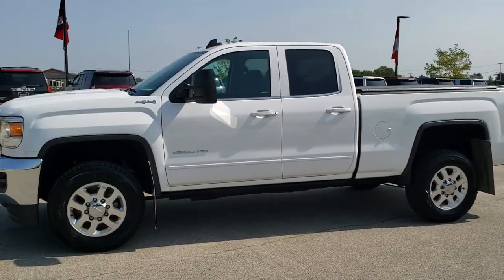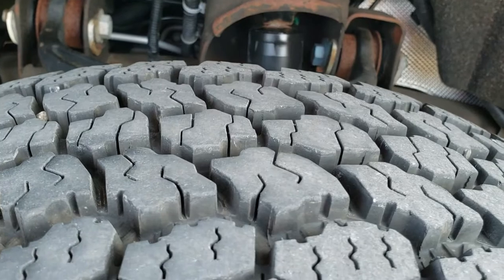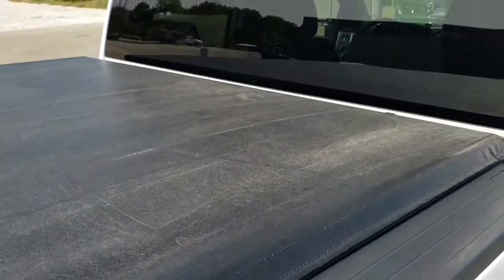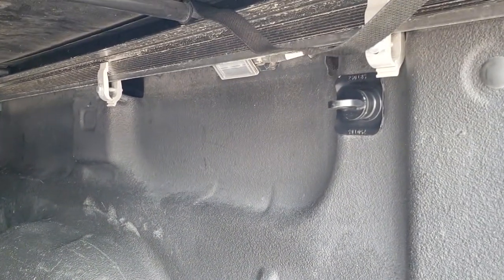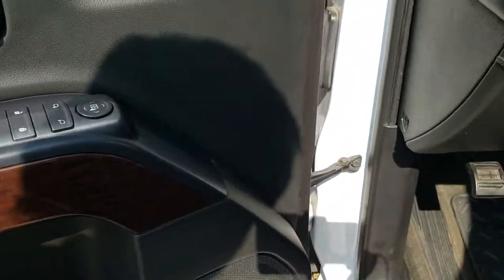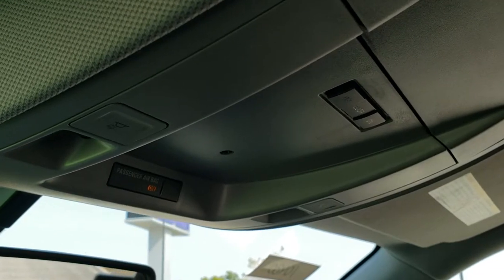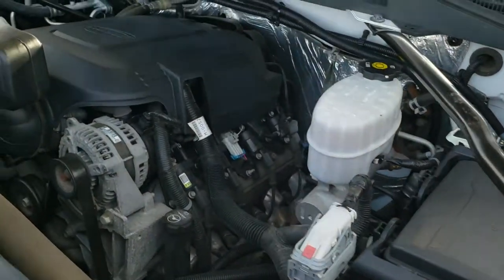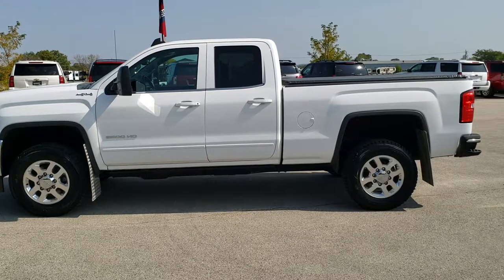2015 GMC SIERRA 2500 DOUBLE CAB SLE1 GASSER SUMMIT WALK AROUND REVIEW 10980 SOLD!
This 2015 GMC SIERRA 2500 DOUBLE CAB SHORT BOX 3/4 TON GASSER IN SUMMIT WHITE is the vehicle we did walk around review of today.

Thank you for checking out this video of this 2015 GMC SIERRA 2500 DOUBLE CAB SHORT BOX 3/4 TON GASSER IN SUMMIT WHITE

STOCK: 10980
PRICE: $36,499
MILES: 46,859
MAKE: GMC
MODEL: SIERRA 2500
VIN: 1GT22YEG2FZ538789
LOCATION: FOND DU LAC OSHKOSH WISCONSIN, 54937 TRUCKS ON 41

CLEAN TITLE HISTORY! 6.0 Liter V8 Engine FFV E85 Capabilities, 360 Horsepower, Full Four Door Double Cab, Short Box 6 1/2 Foot Shortbox, SLE1 Package 3SA SLE, 6 Speed Automatic Transmission with Optional Manual Tap Shift, Turn Dial 4x4 Four Wheel Drive 4WD, Reverse Backup Camera Rearview Camera, Onstar System, Black Ebony Cloth Seats, 40/20/40 Split Front Bench Seating with Center Seat Hidden Storage Compartment, Gator Soft Tonneau Cover, Full Towing Package with Receiver Trailer Hitch, Wiring and Transmission Cooler Tow Package, Factory Brake Controller, Heated Power Mirrors, Telescopic Tow Power Mirrors, Stabilitrak Traction Control, 4.10 Gears with Automatic Locking Differential Limited Slip Differential, Newer Goodyear Wrangler All Terrain Adventure LT265/70 R18 Tires, Polished Aluminum Rims Premium Wheels, Four Wheel Disc Brakes, Power Fold Down Running Boards, Spray-in Bedliner, Bedrail Covers, Projector Lamp Headlights, Locking Tailgate, Rear Bumper Steps, GMC IntelliLink Touchscreen Radio, AM / FM Radio Tuner, Sirius/XM Satellite Radio Capabilities Sirius / XM, CD Player, Bluetooth, Hands-Free Phone Controls Blue Tooth, Auxiliary MP3 Jack Portable Audio Connection, SD Card Slot, USB Jack Portable Audio Connection, Keyless Entry System, Adjustable Height Seatbelts, Driver and Passenger Front Air Bags, L.A.T.C.H. Child Safety System, Side Curtain Air Bags SRS Safety Restraint System, Multi-Function Steering Wheel Controls, Compass, Outside Temperature Display and Mileage Display, Factory All Weather Floormats, Woodgrain Door Trim, Air Conditioning AC, Cruise Control, Power Locks, Power Windows, Tilt Steering Wheel, Automatic Headlights Autolamp, Summit White, CLEAN AUTOCHECK! Very clean inside and out! This is the sharpest 2015 GMC Sierra 2500 Doublecab shortbox 3/4 ton gas trucks on our lot! Make your move before this super clean 4wd is gone!

STOCK: 10980
PRICE: $36,499
MILES: 46,859
MAKE: GMC
MODEL: SIERRA 2500
VIN: 1GT22YEG2FZ538789